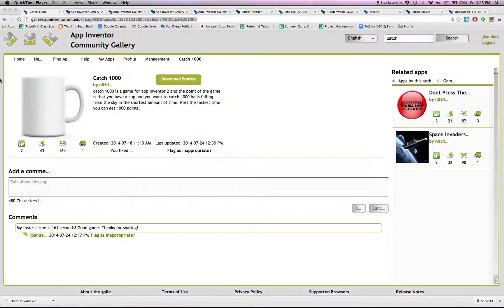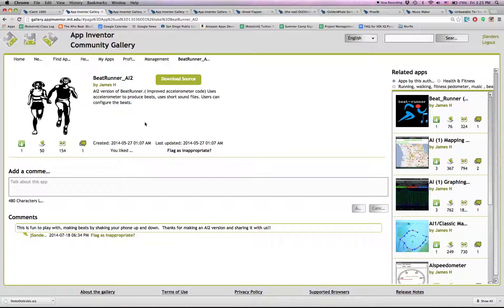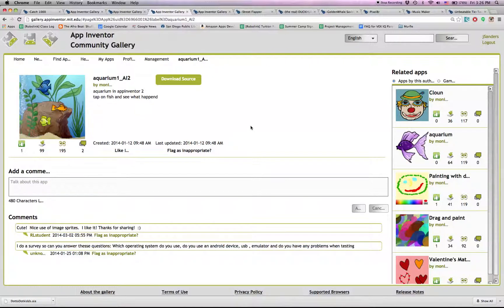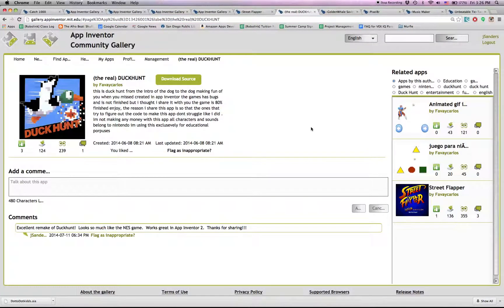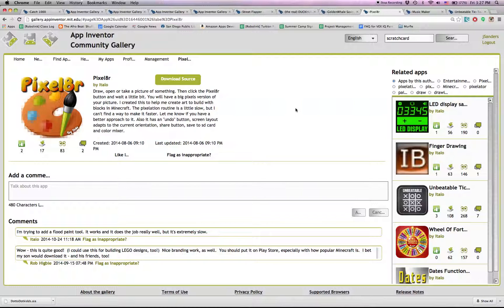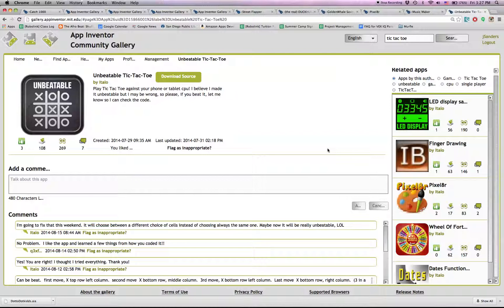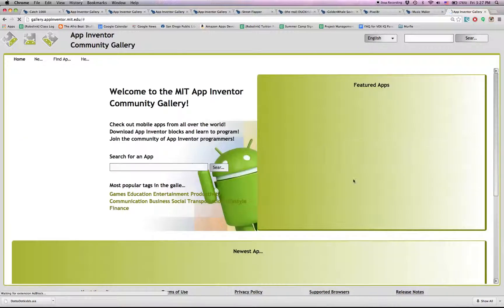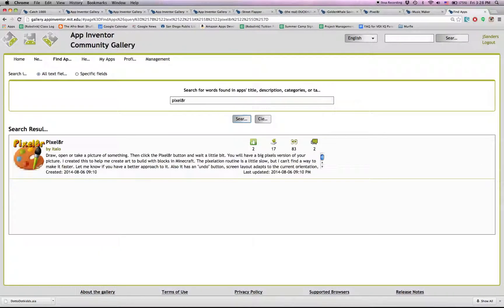AI2 Examples from App Inventor Gallery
Find excellent projects in the App Inventor Gallery that you can open in AI2.